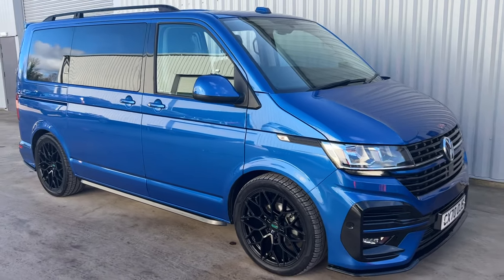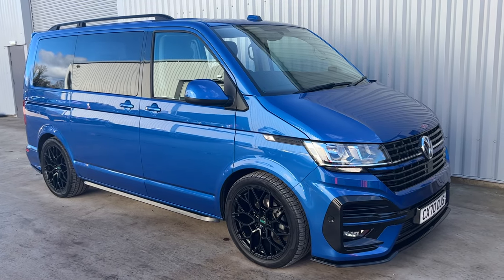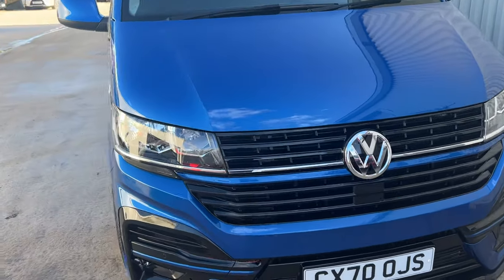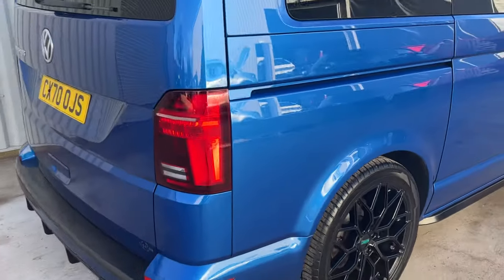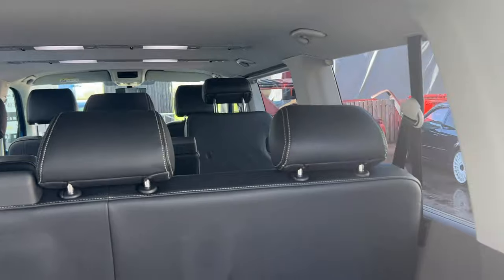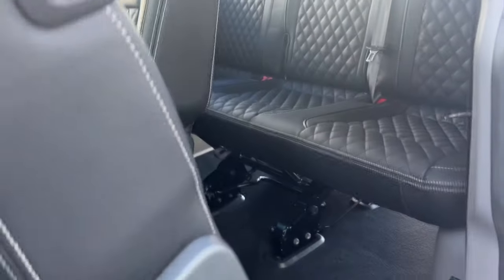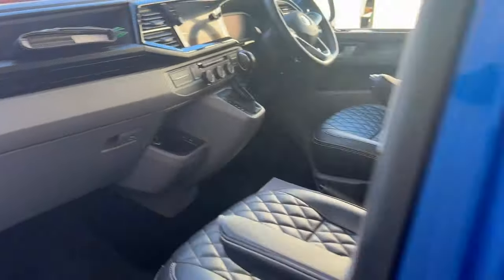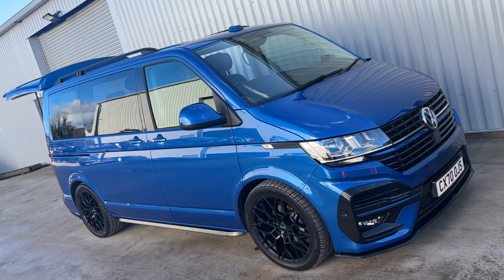VW TRANSPORTER SHUTTLE T6.1 2.0 TDI SE Custom Minibus 150 DSG Auto Eu6 ULEZ SWB BLUE LEIGHTON VANS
***CALL FOR DETAILS OF THIS ULRA RARE BEAST OF A VAN!!
JUST ARRIVED***NO VAT TO PAY***FINANCE AVAILABLE***
We are delighted to offer for sale this ultimate sport van! It's a ULEZ compliant T6.1 that looks absolutely stunning and includes huge spec inc full custom job carried out by renowned Leighton Vans with too much kit too list. It's absolutely ideal for everyday and/or recreational use as it can be used immediately without the wait for conversion. It looks truly awesome in stunning Ravenna Blue and really is a lovely, genuine example of a lightly used van that is in excellent condition throughout and has not been heavily worked. Additionally, the modern looks & spec makes this a truly desirable family van for weekenders and everyday use and is a real memory maker waiting to be enjoyed for sure. It has an up to date service history, all documentation, complete book pack plus for your peace of mind the van has a clear HPI report & 6 months parts & labour warranty and a full MOT. Extremely rare with this set up with NO VAT TO PAY. This will sell quickly so don't delay!